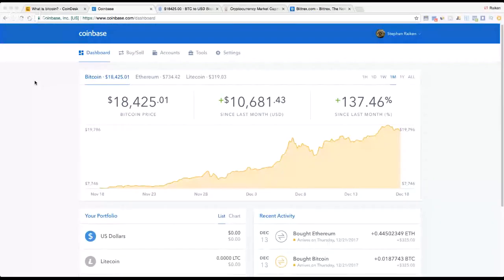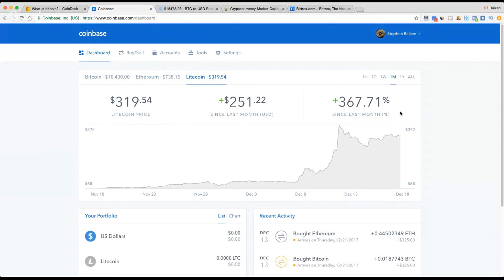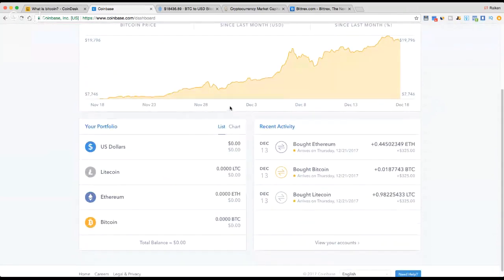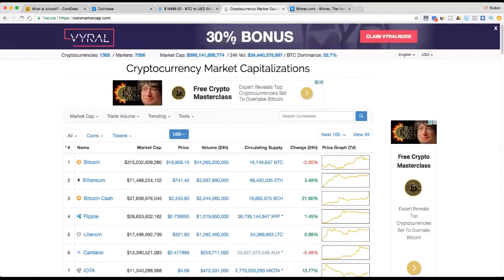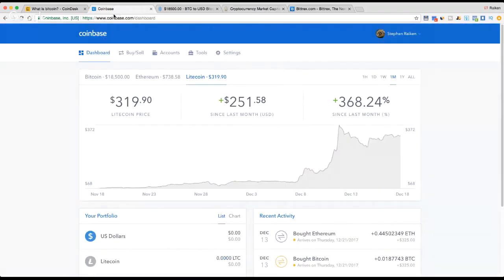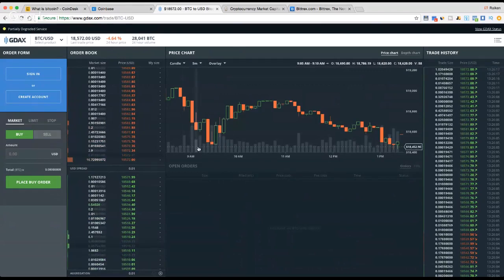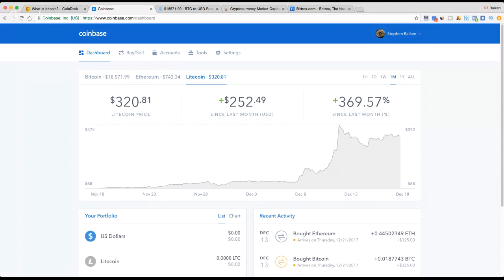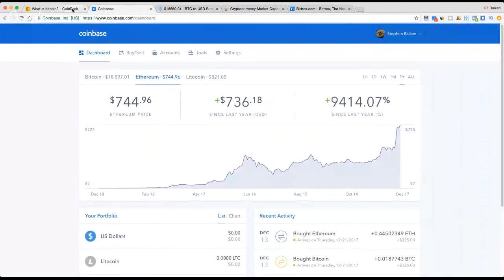How To Purchase Bitcoins For Beginners ( My $1,000 Portfolio)